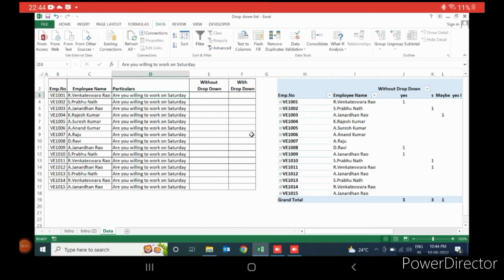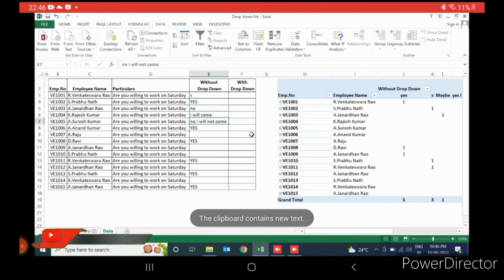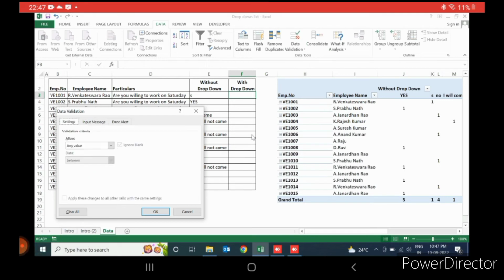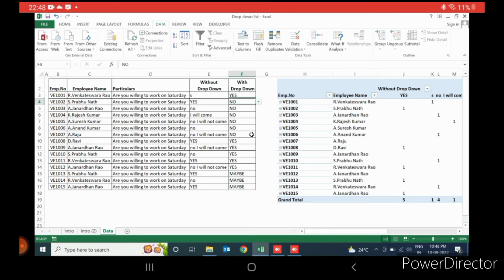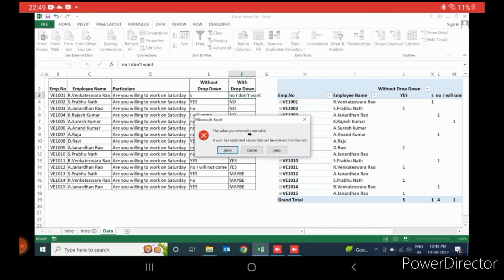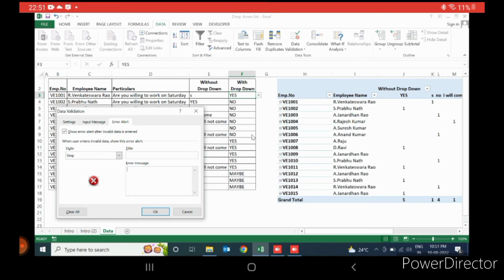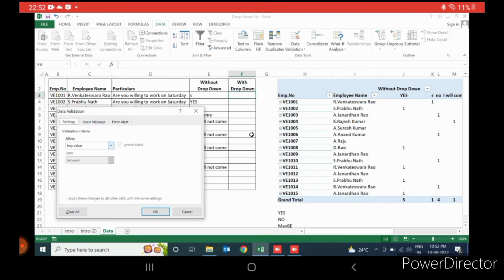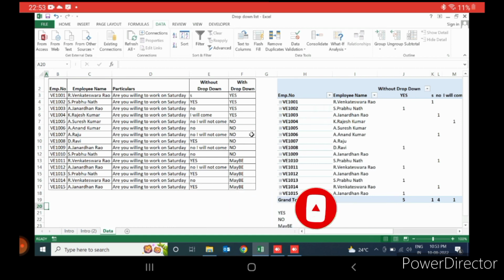EN | HOW TO CREATE DROP DOWN LIST | EXCEL TUTORIAL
Today we will discuss about Drop down list. Drop down list is one of the function in Data validation option and it can allow users to select the option from a list of choices with the help of Drop down list we can minimise the mistakes and speed up the data entry work.

we can use this option with formula and without formula. In this short video we will discuss both With formula and With out formula. Please watch video till end so that you can able to understand the content of video

This is veeru vemula you are watching my channel excel tutorials